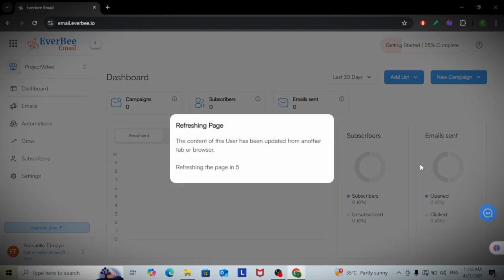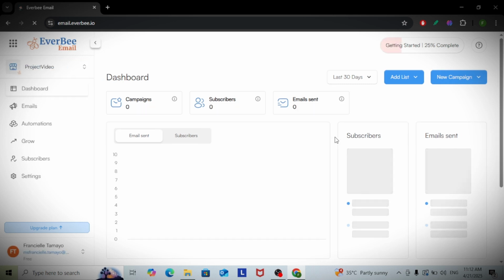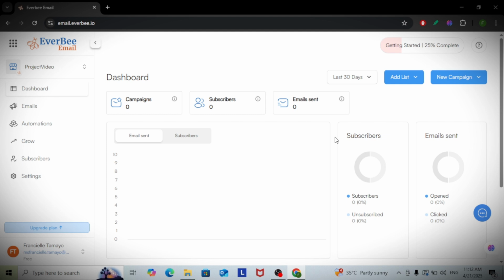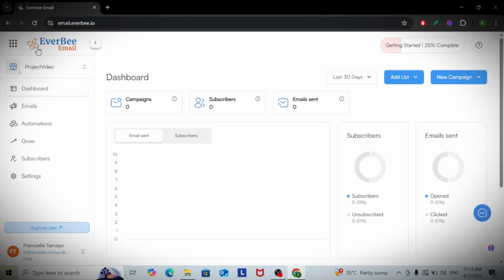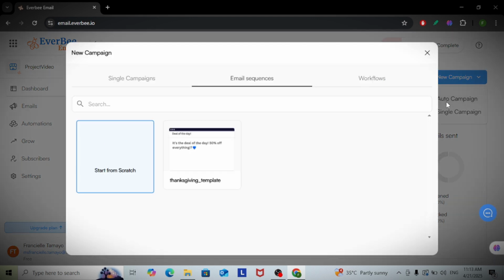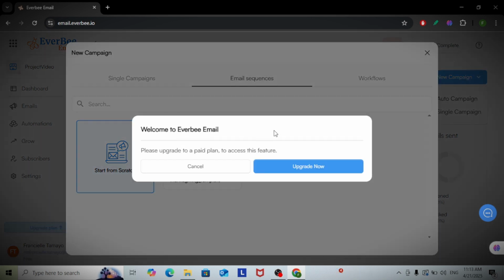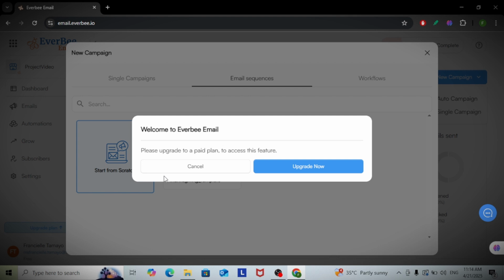New! Everbee For Email Marketing (Full Guide) 2025!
Discover the new power of Everbee for email marketing in 2025! This full guide reveals how Everbee's latest features can revolutionize your Etsy email strategy, helping you connect with customers, boost sales, and grow your business like never before.